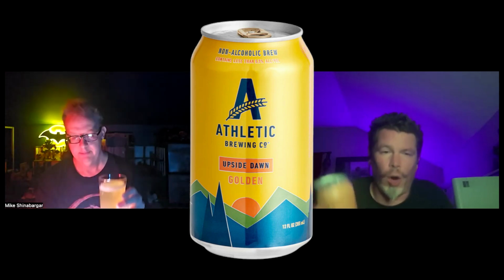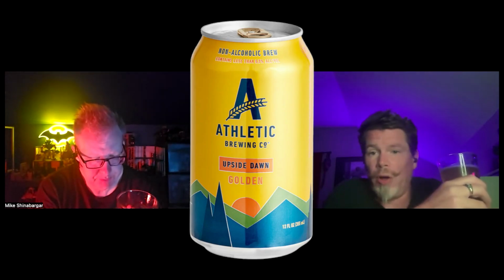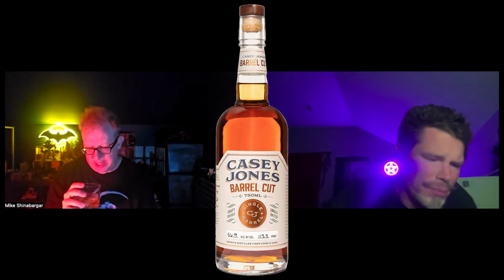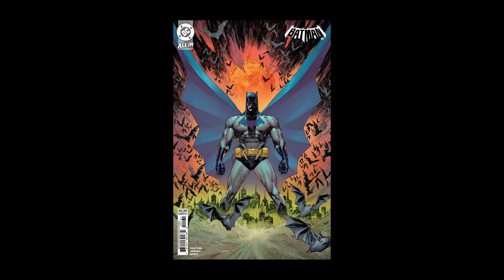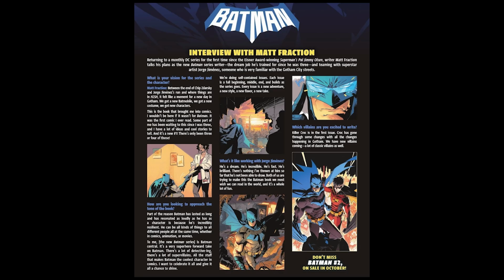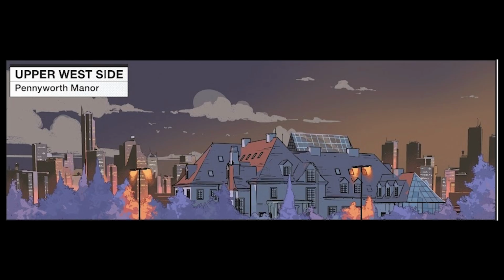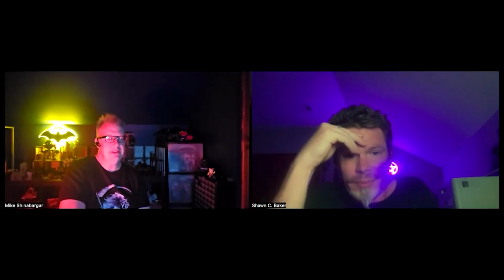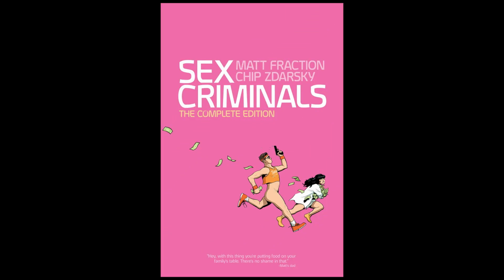Batman New Number One Review!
Matt Fraction and Jorge Jimenez hit us with a new, ongoing Batman book last week. Let's talk about it!